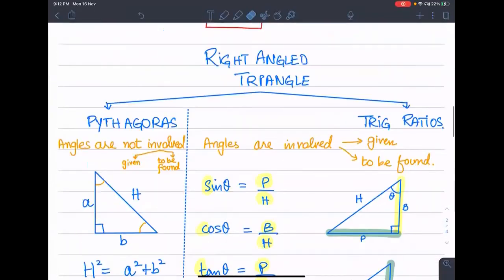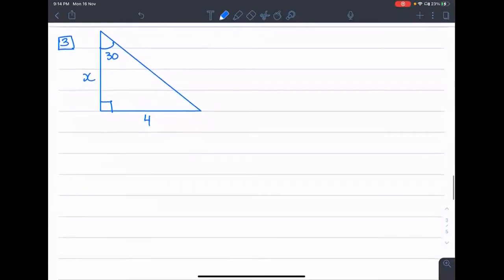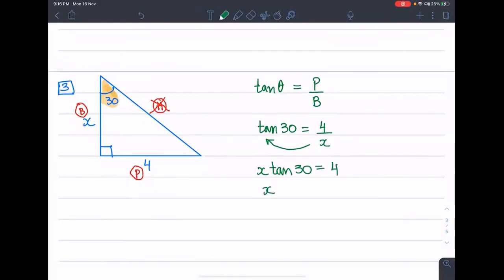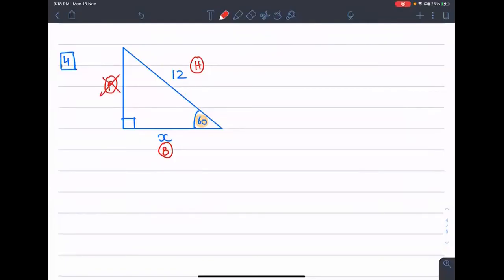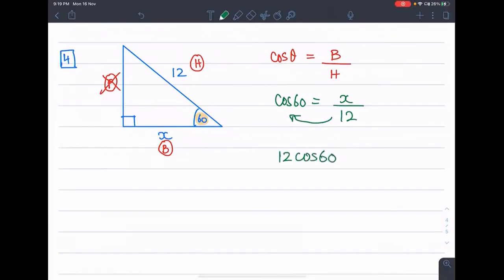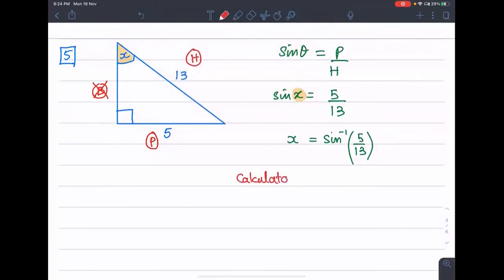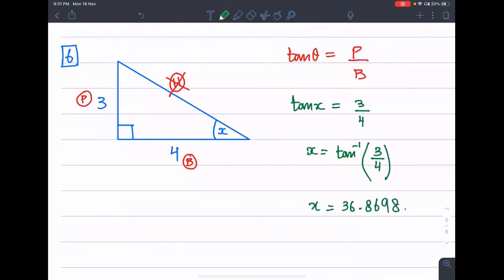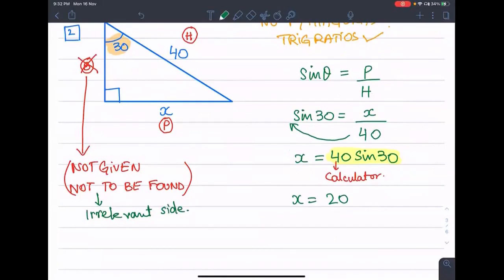TRIGNOMETRY: TRIGNOMETRIC RATIOS PRACTICE O LEVEL MATHS 4024